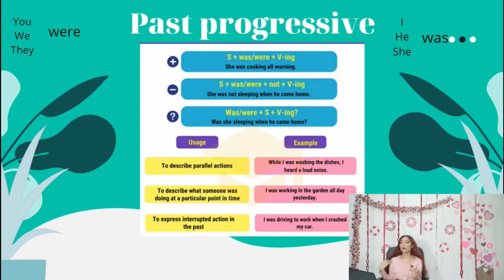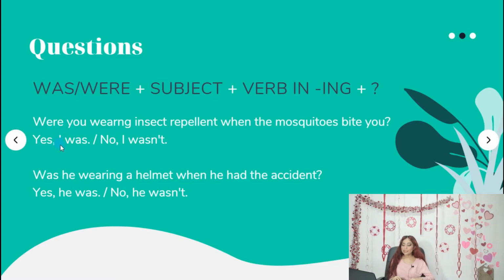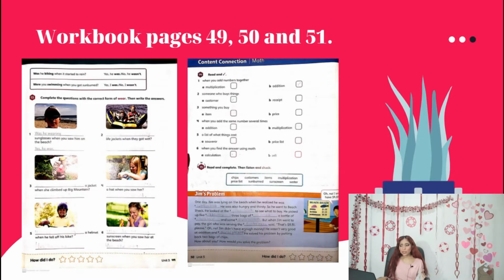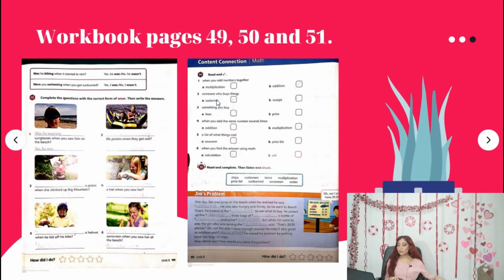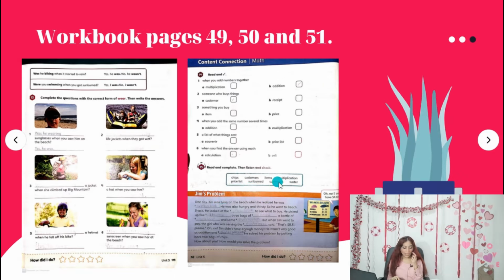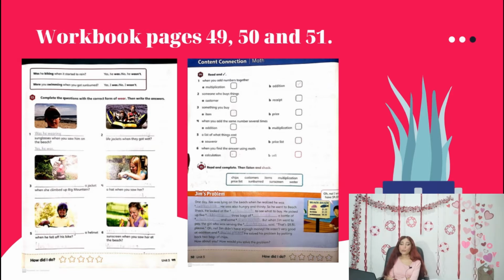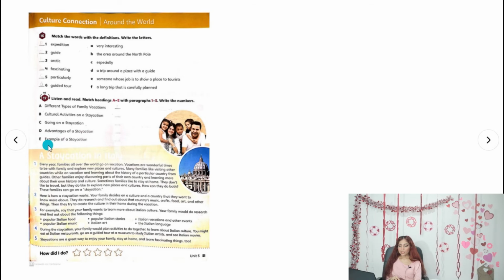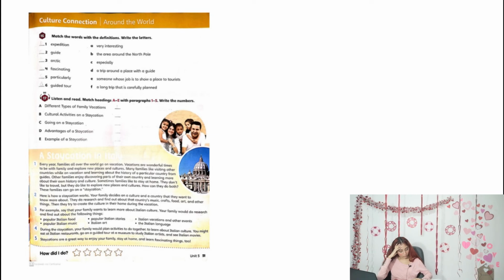5th grade - January 20th